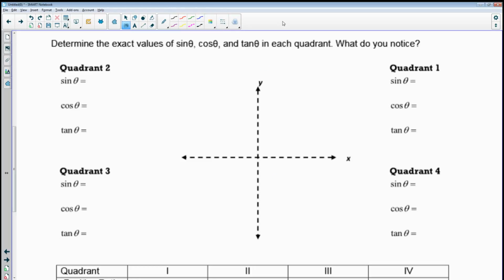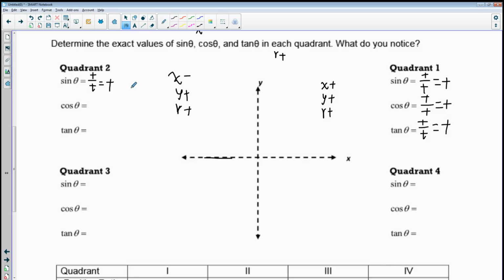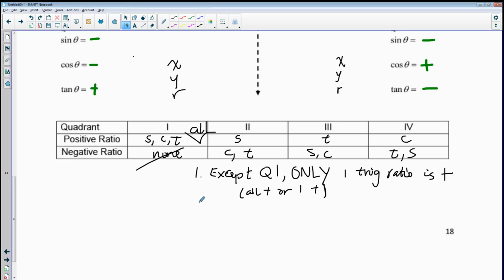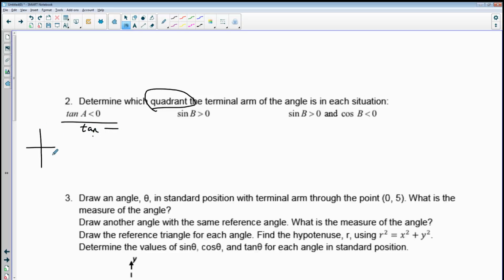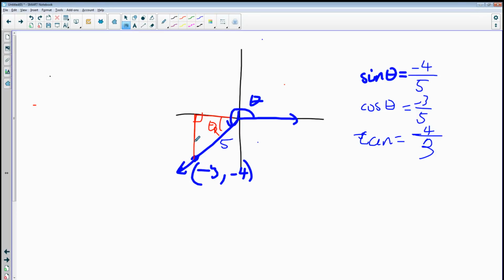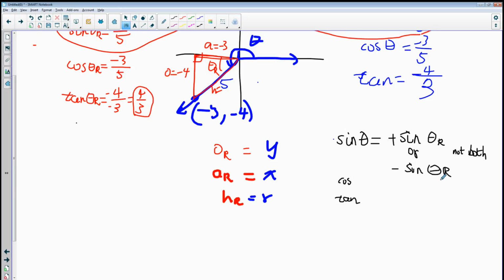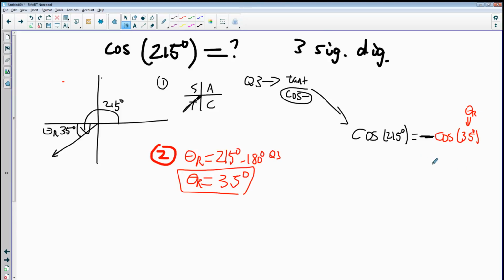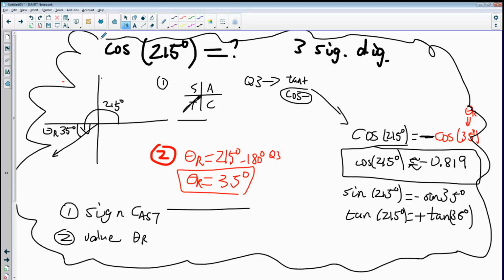Trig in Standard Position 2 - Signs and CAST rule